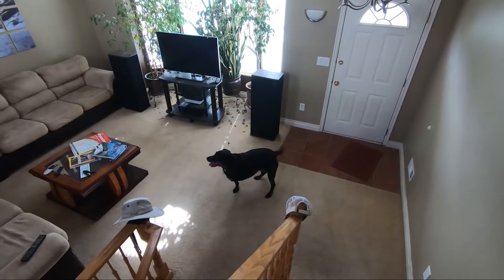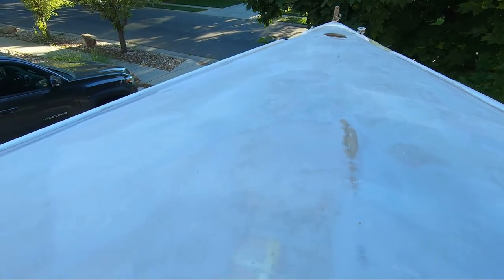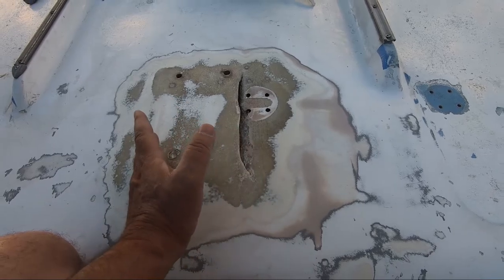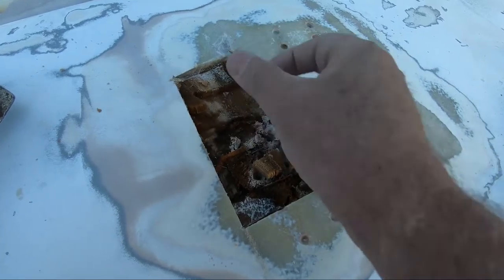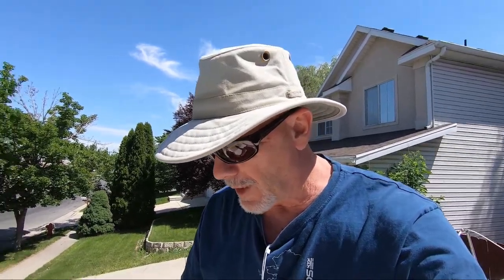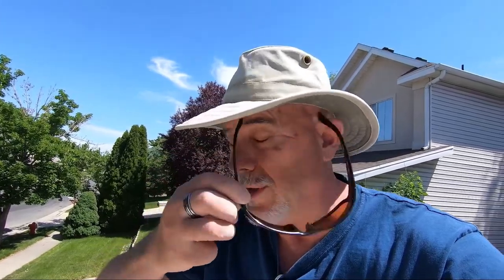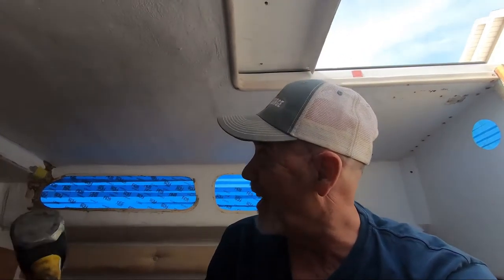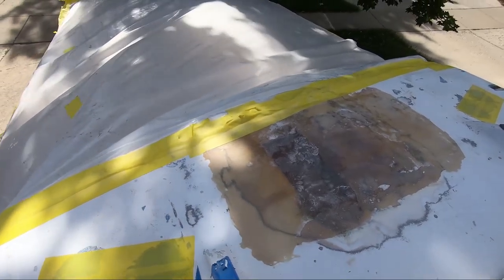Landlocked No More - Episode 16 - Getting Hammered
I've learned it before but sometimes forget...  You need to have the right tool for the job at all times.  Join me for this episode of my Santana 22 restoration as I address the mast step issues and once more take a run at those stubborn chain plates.